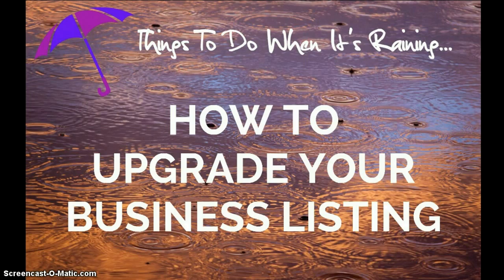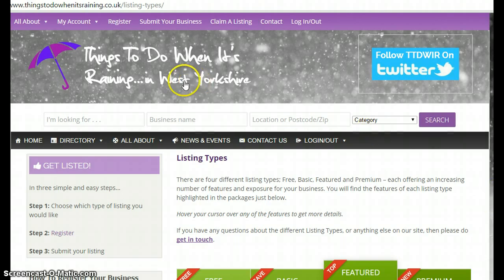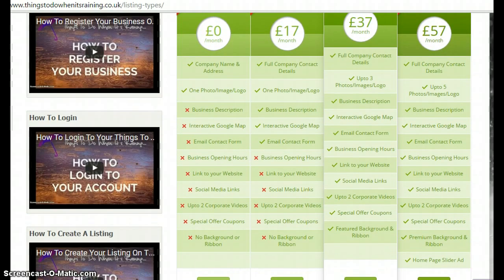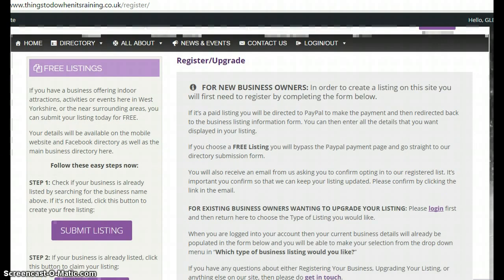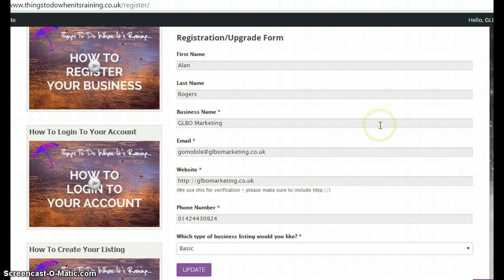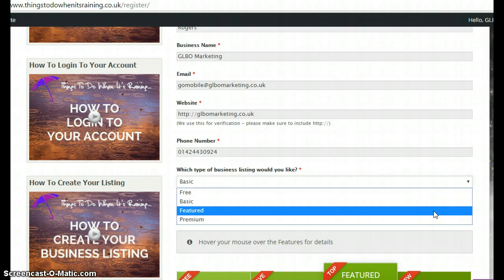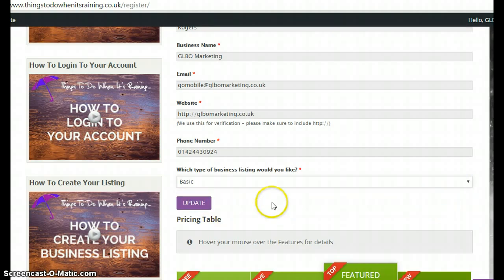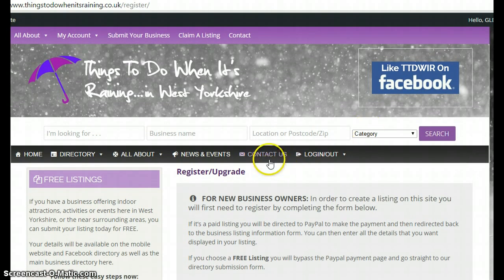How To Upgrade Your Listing On The Things To Do When It's Raining Directory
This video tutorial will take you through the process of updating or upgrading your current business listing on the Things To Do When It's Raining online directory.